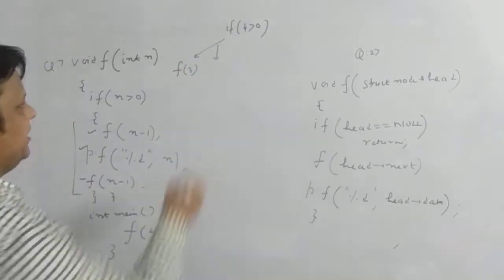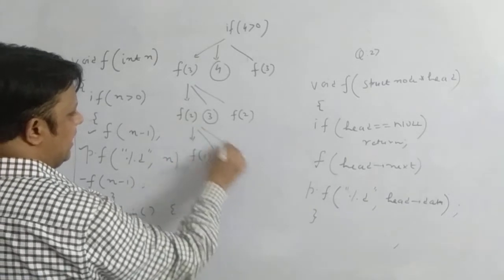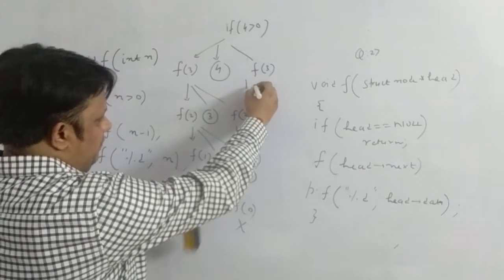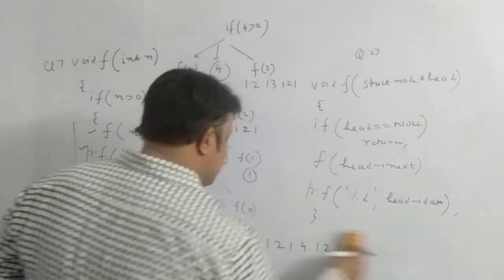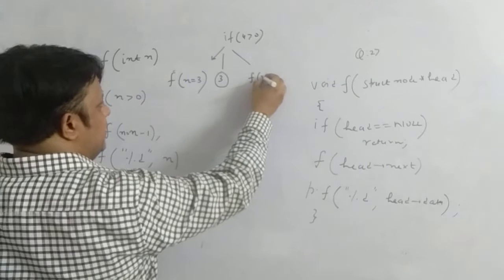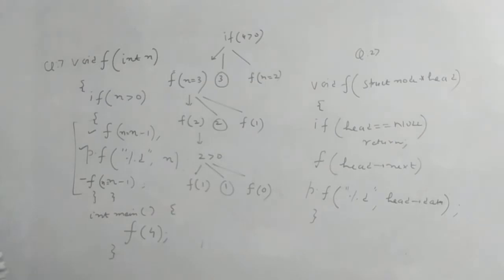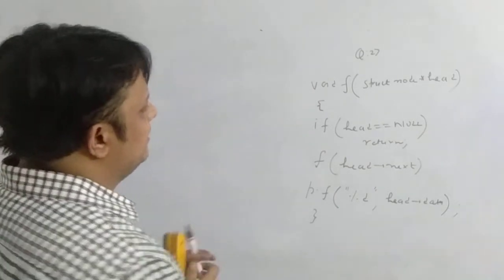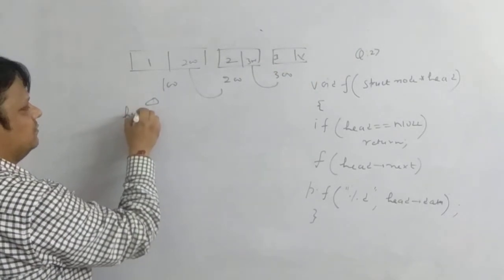Recursion||Most Important Series-17||Placement + GATE + NET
Recursion||Most Important Series-I||Placement + GATE + NET

POINTERS

LOOPS

TREE TRAVERSAL

LINKED LIST